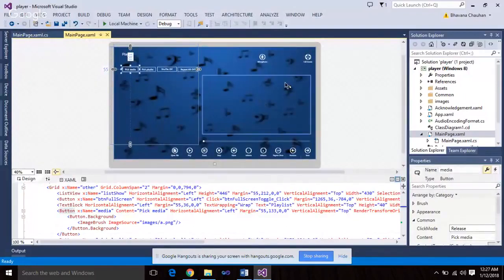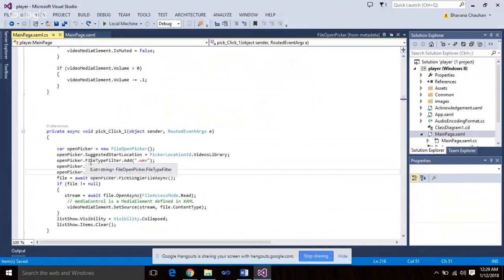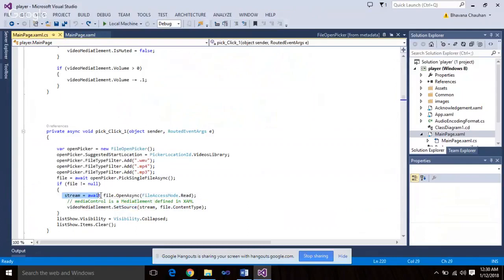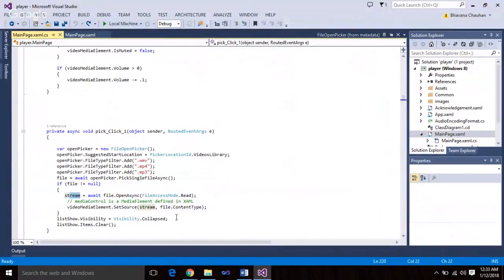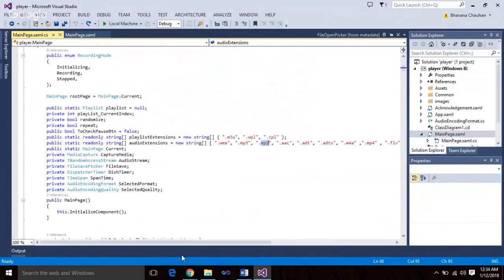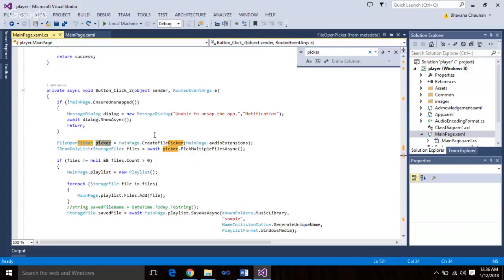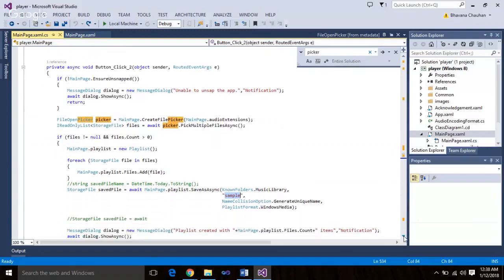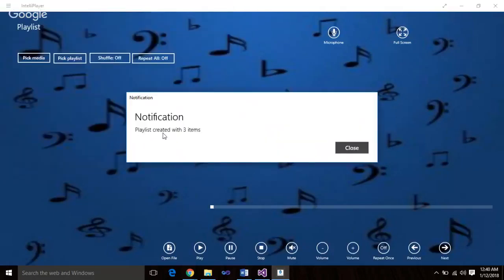Windows App Development - Session 5 by CodesRoom